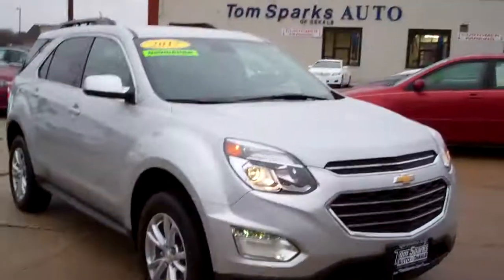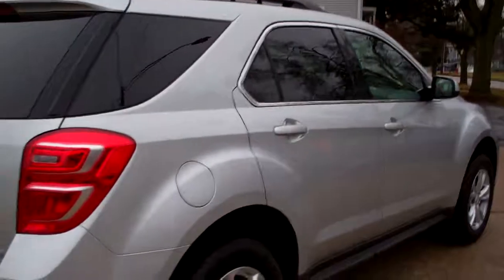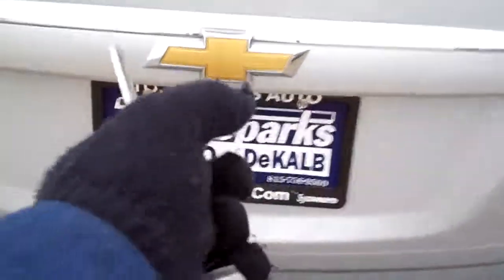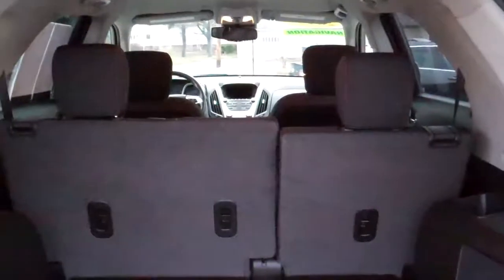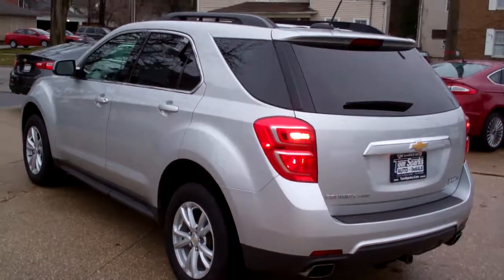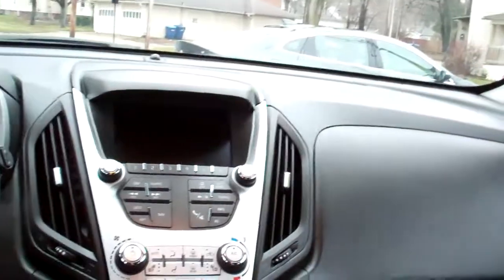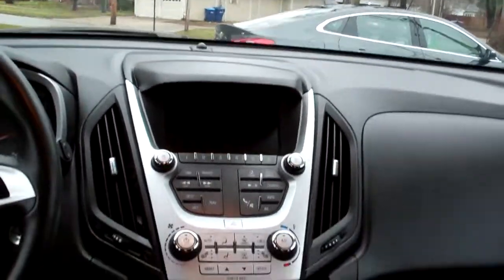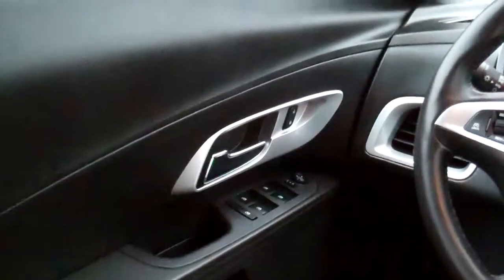2017 Chevrolet Equinox awd V6 Dekalb IL near Elburn IL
EQUIPPED WITH; AWD, V6 POWER, NAVIGATION SYSTEM, TRAILER HITCH, BLUETOOTH, BACK UP CAMERA, KEYLESS ENTRY W/REMOTE START, HEATED SEATS, ONE OWNER, CLEAN AUTO CHECK AND MORE! CALL BRAD FOR AVAILABILITY.